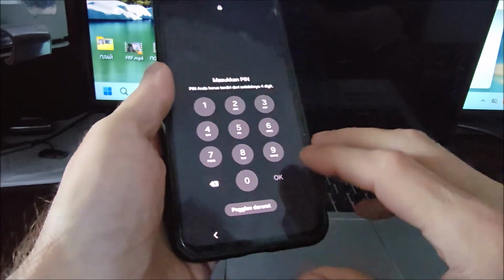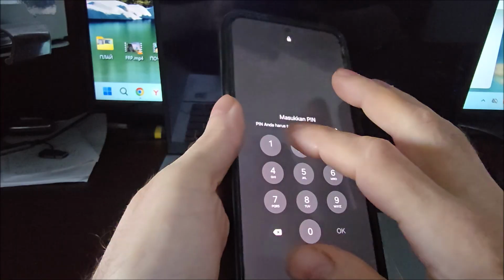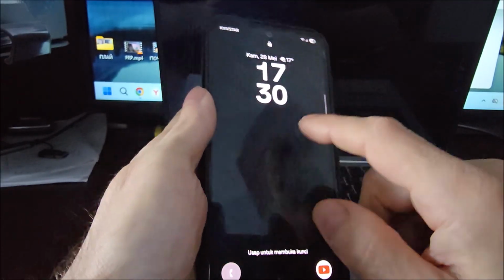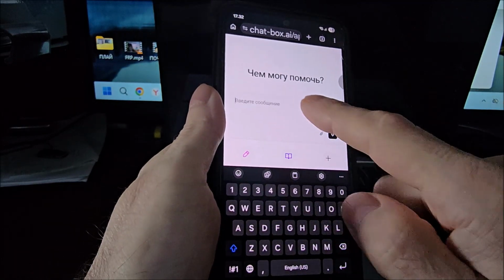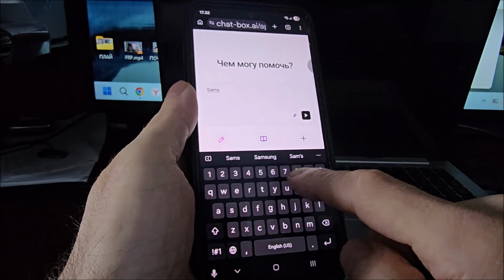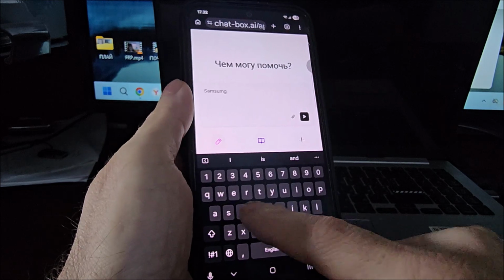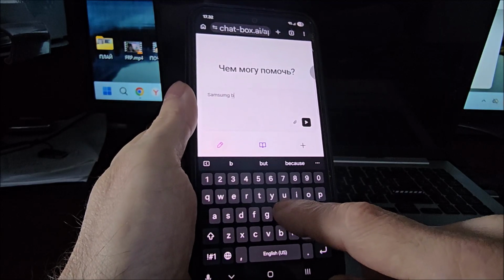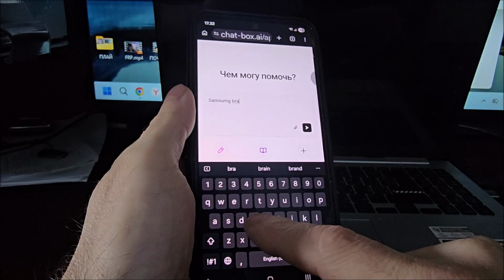🔓 Samsung A54 5G FRP Bypass Android 16 No PC 2026 | SamFW FRP Free Unlock Tool & DFT Pro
Unlock your Samsung A54 5G FRP lock easily on Android 16 without using a PC in 2026! In this video, I’ll show you a working Samsung A54 5G FRP Bypass method using SamFW FRP Tool, DFT Pro, and free unlock techniques that actually work on the latest security patch updates.
If your Samsung A54 5G is stuck on the Google verification screen after a factory reset, don’t worry — this tutorial will guide you step by step through the complete FRP unlock process without complicated flashing or paid services.
✅ No PC Method 2026
✅ SamFW FRP Free Unlock Tool
✅ DFT Pro FRP Solution
✅ Latest Security Patch Supported
✅ Easy Step-by-Step Guide
✅ Google Account Verification Unlock
This method is designed for educational and device recovery purposes only. Make sure you use it only on devices you legally own.